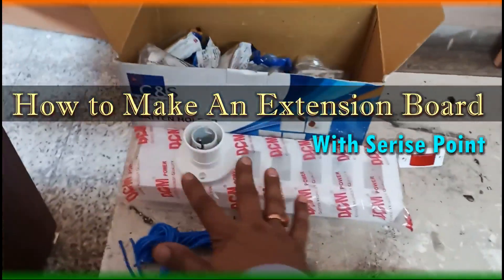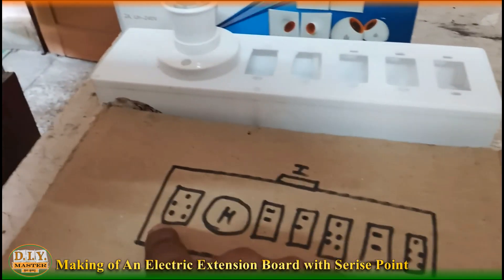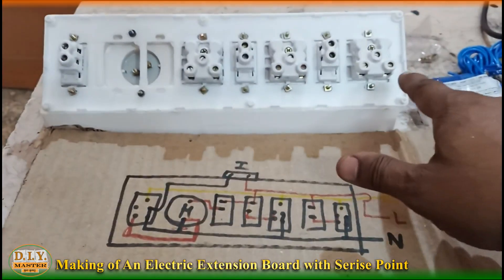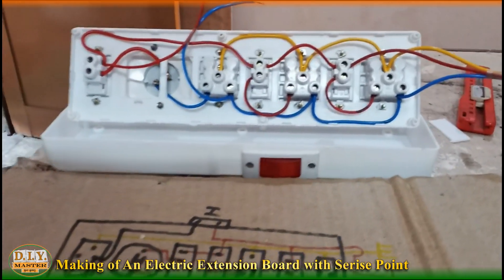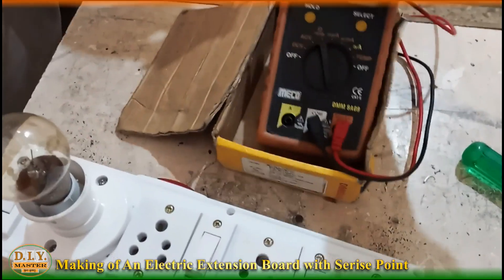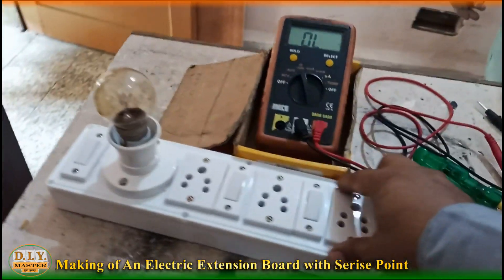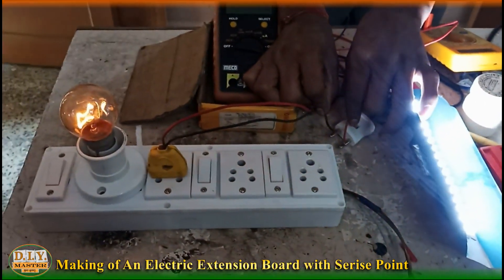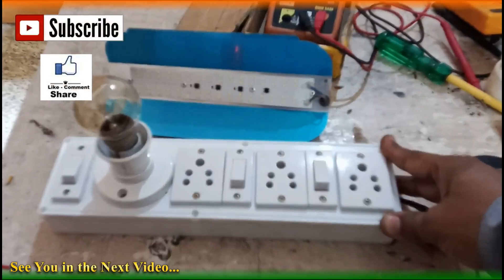How to Make An Electric Extension Board with Series Point II DIYMaster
In this video i am going to make an Electric extension Board for Domestic application. we have used 2direct 5pin socket for output and 1-5pin socket for Series test.
we hope this will help you to understand electric connection of board.